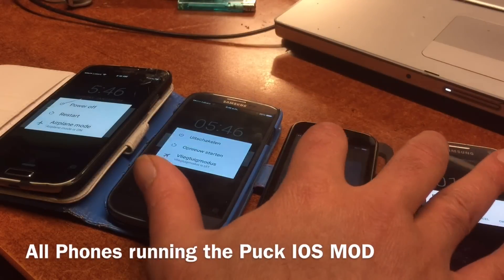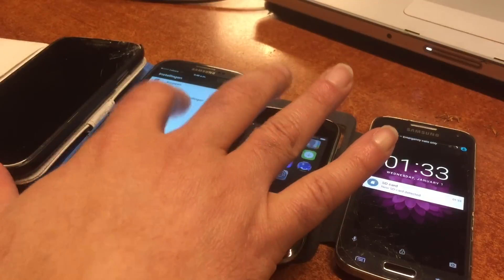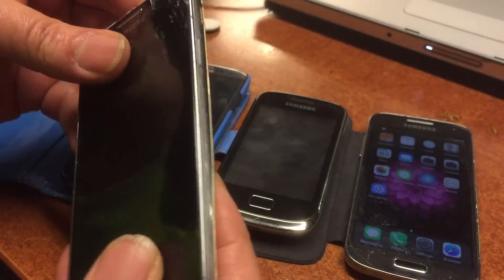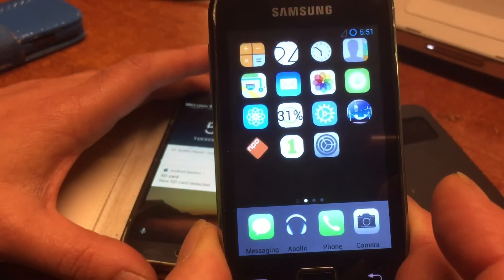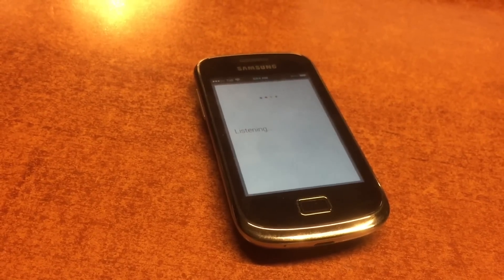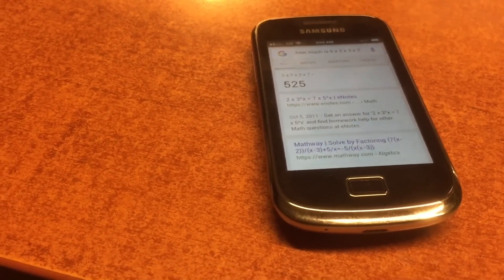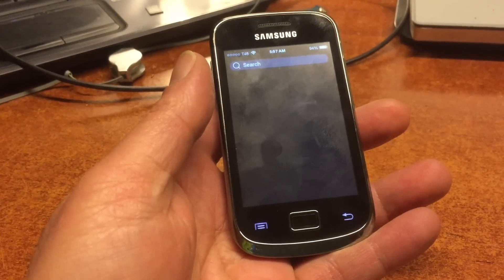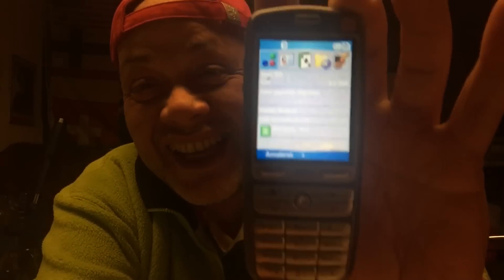Puck_IOS_ROM_4All UPDATED BOOTANIMATION (BETA) Release 2017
For Samsung GIO ACE S3mini s4 mini S4 normal and S3 normal

Today I proudly present the latest Bootanimation in several formats
suitable for the Samsung Family (Gio Ace MINI2 etc) for the Samsung  family (s3 Mini S4 Mini ) For the Samsung family (S3 and other same sized phones .

Even do I name Samsung Family , the boot animation will work on any custom rom out there with the same screen dimensions.

If it failed it will show ANDROID (only in the boot)

Unpack and copy boot animation.zip to the SD card of your phone , then use ROOTBROWSER (Included in PuckROM (Folder 2)
and Copy the Bootanimation.zip to System/Media/ replace Hit YES
reboot and it should work.

Good luck and we love to receive your appreciation and Tips
and Pro boot animation creators are welcome to jump into the project . and help us to higher levels .